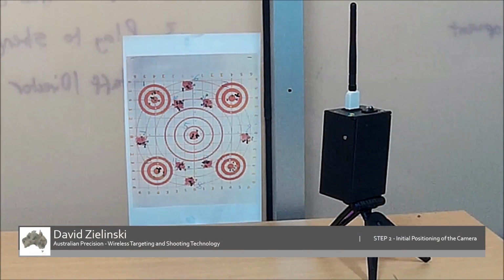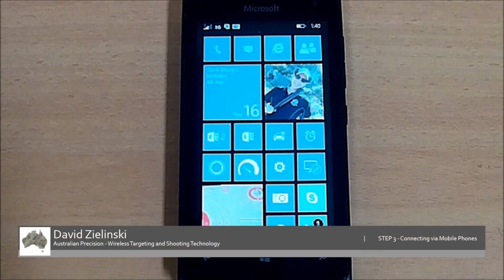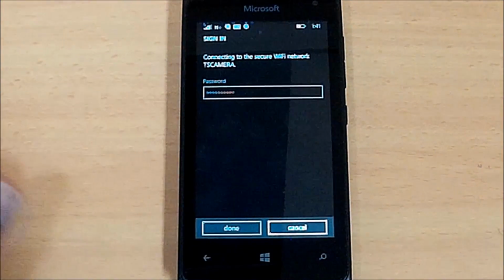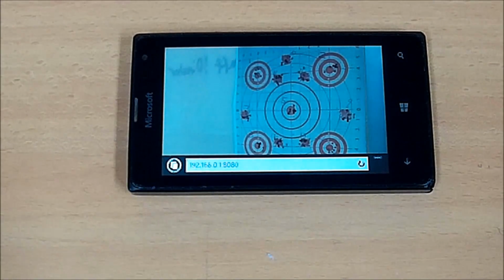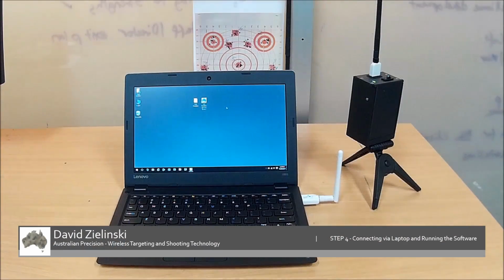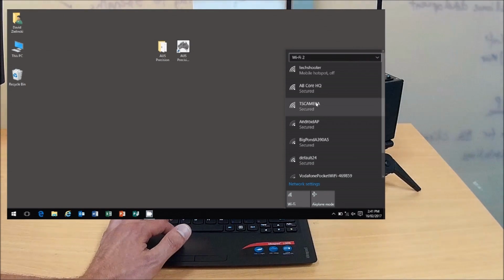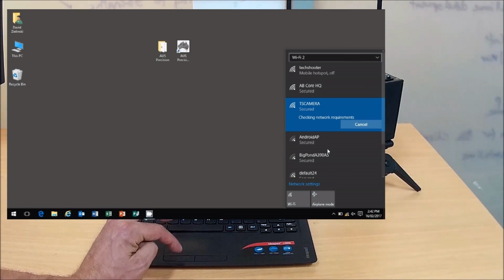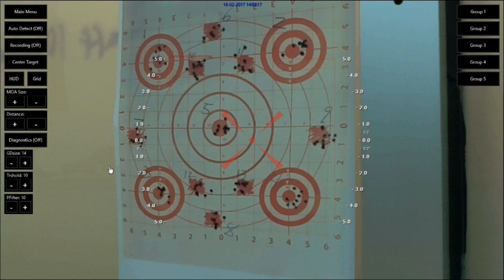AUS Precision Wireless Target Camera Setup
Step-by-step setup guide of the AUS Precision Wireless Target Camera System. The video shows the unboxing of the unit, setup of the various components, setting up the camera and connecting your mobile phone and / or laptop computer to camera system.